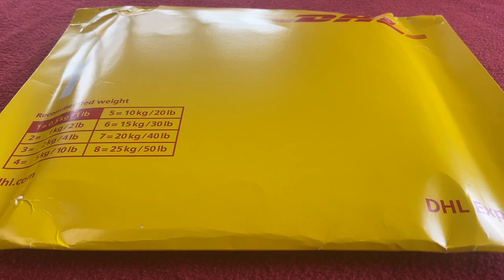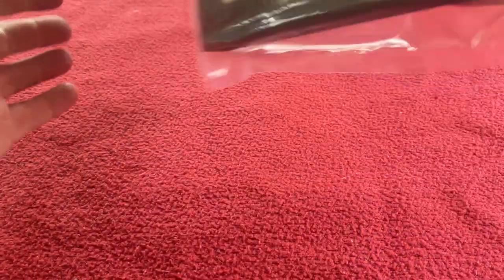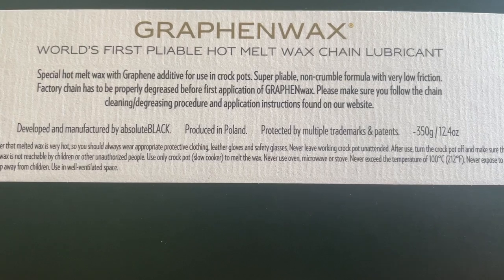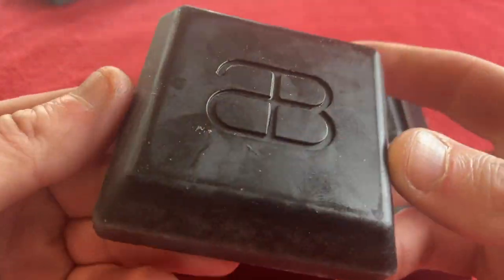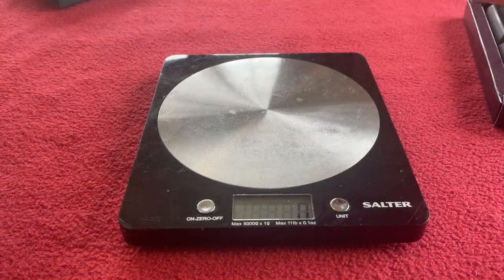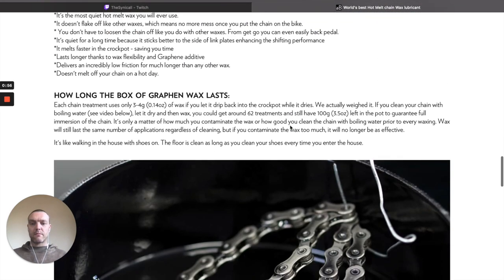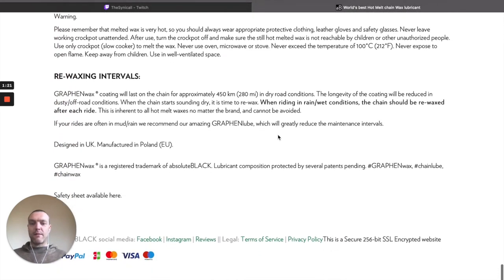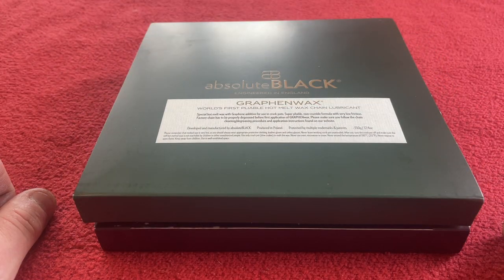AbsoluteBLACK Graphen Wax Hot Melt Lubricant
In this video I unbox the new GRAPHENwax Hot Melt Lube that I am going to try.

I currently use Molten Speed Wax but I thought Id take a look at this one.